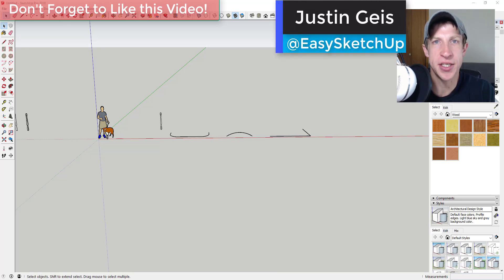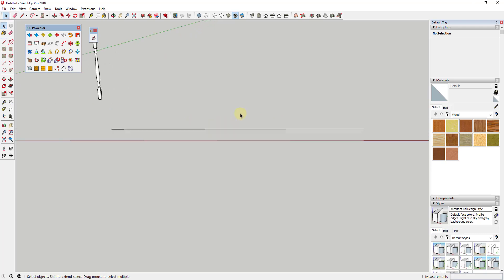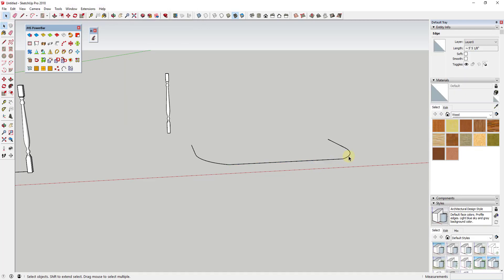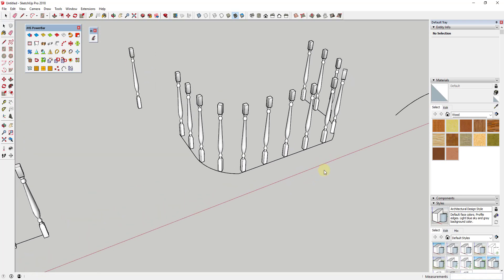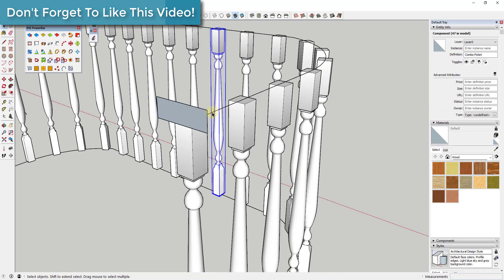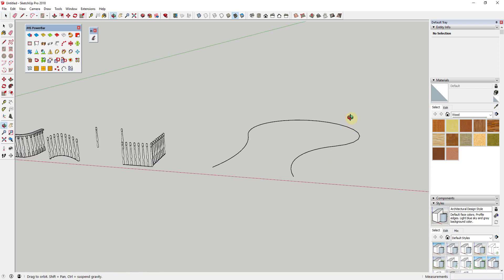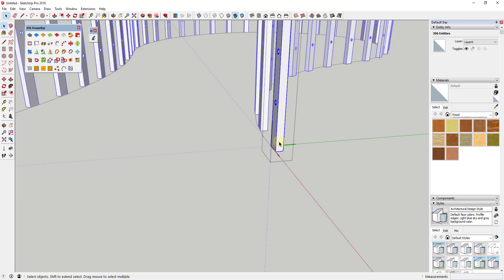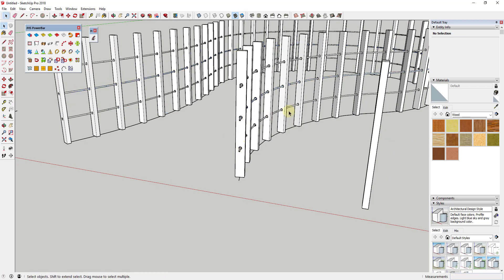COMPLEX RAILINGS IN SKETCHUP with Copy Along Path and JHS Powerbar!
In this video, learn to use the extension copy along path for SketchUp to create complex railings, including stair rails, balcony rails, and more!